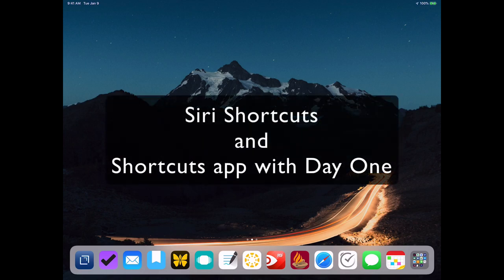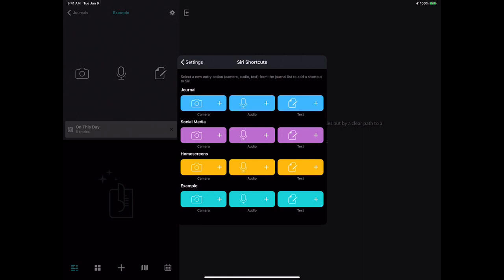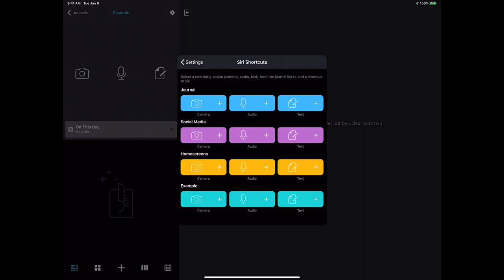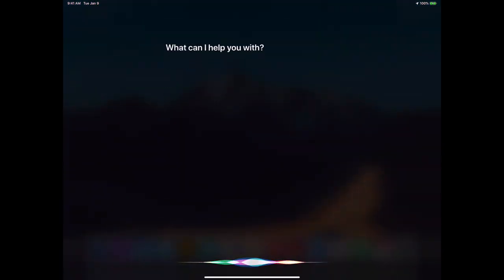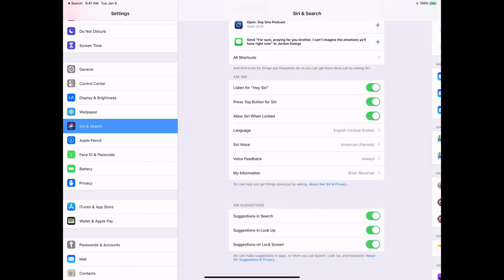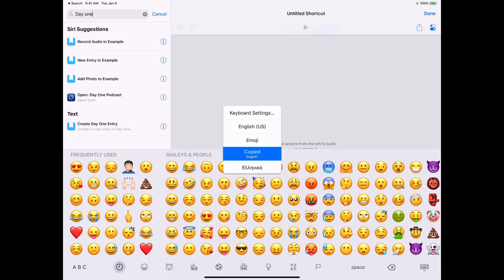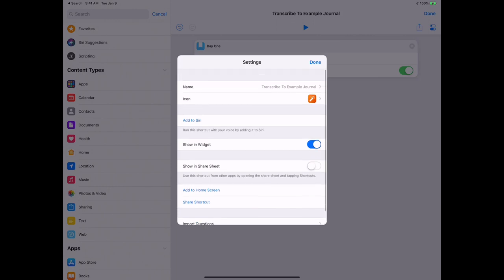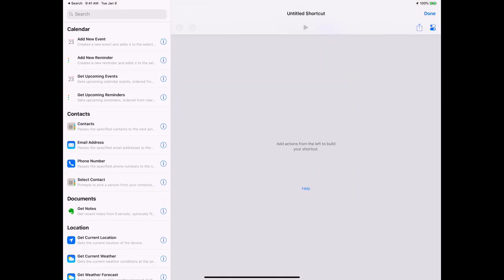Siri Shortcuts and Shortcuts App With Day One